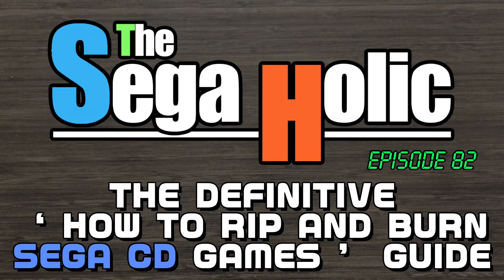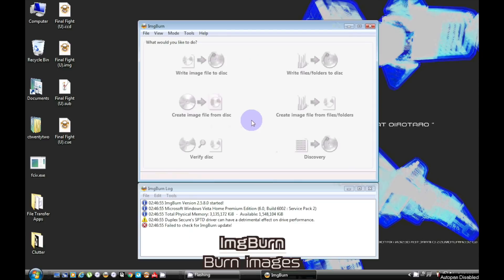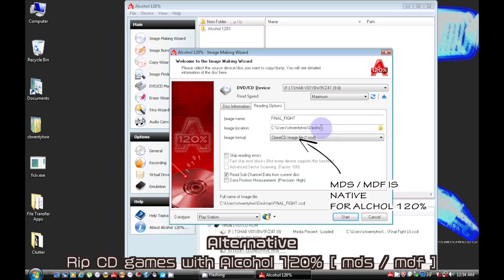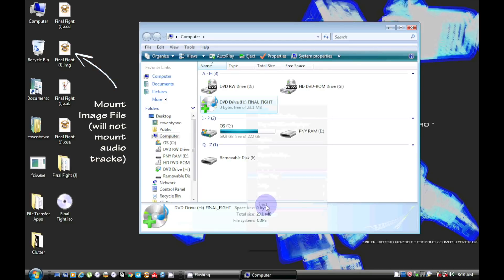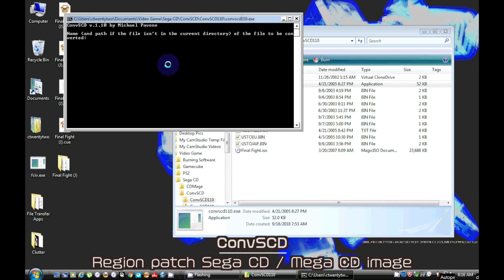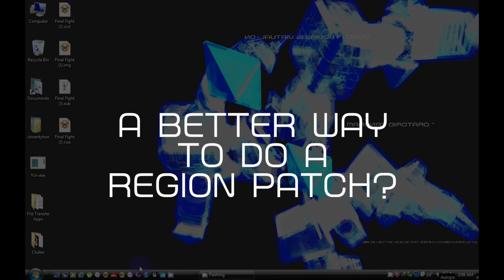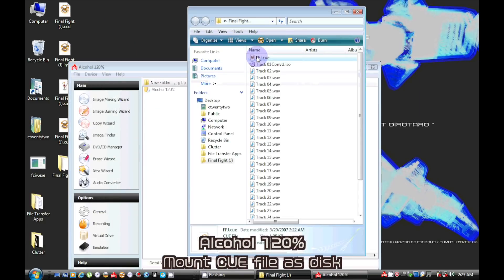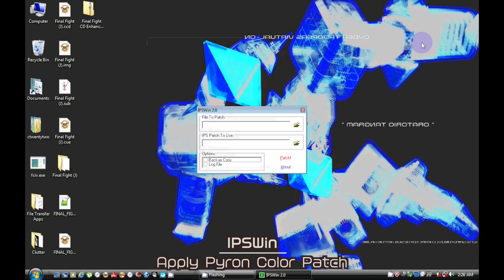The Definitive 'How To Rip and Burn Sega (Mega) CD Backups' Guide [ep. 82]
You know why the US version of Final Fight CD sucks right?

Playing import Mega CD games on your Sega CD (Greg's Life #65)

Color Hack Patch (IPS)
Pyron's Final Fight CD (J) Color Patch